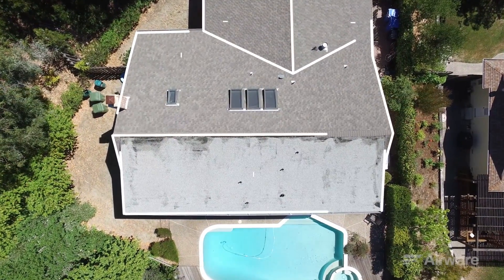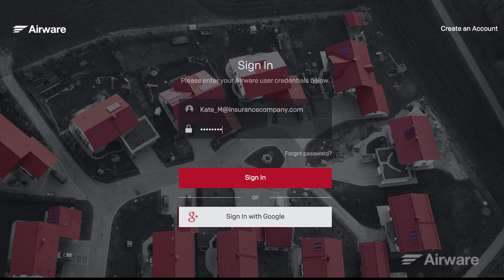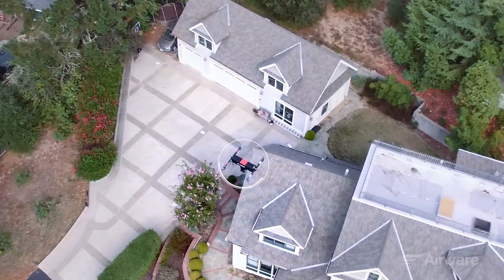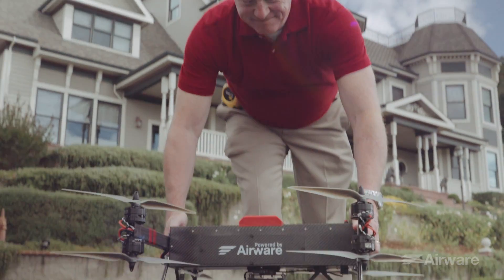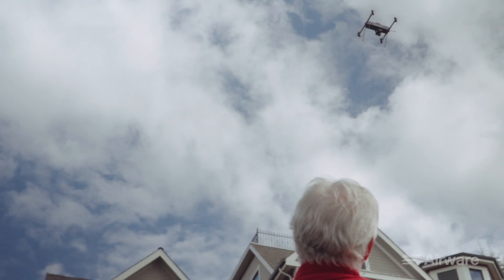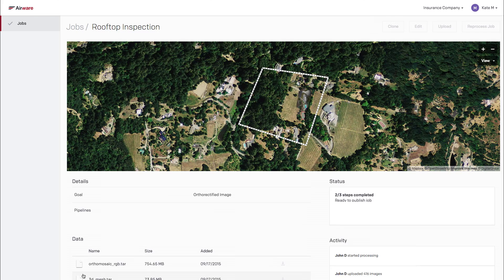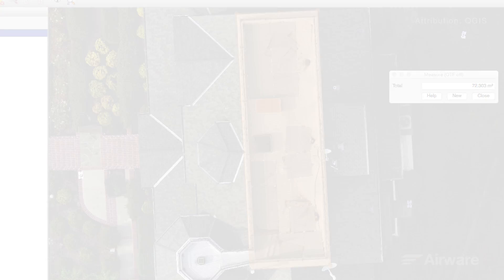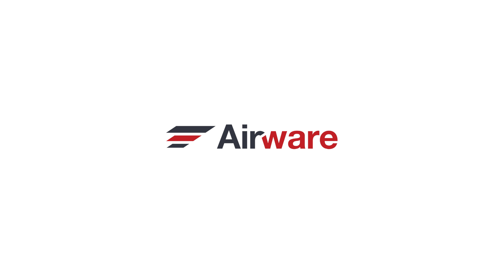Airware Aerial Rooftop Inspection for the Insurance Industry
Commercial Drones for the Enterprise
Powered by Airware

The insurance industry is one of the most highly competitive industries in the world.  Insurance companies are continuously looking for ways to improve operational efficiency and the customer experience.

Commercial drones are providing more actionable aerial data than ever before.  Airware’s operating system for commercial drones enables safe autonomous flights, requires minimal training, and helps you meet compliance standards.

We’re pleased to share with you a glimpse of the Airware solution for insurance.